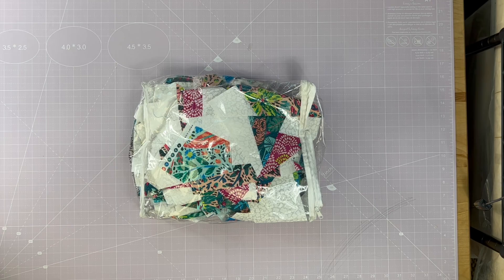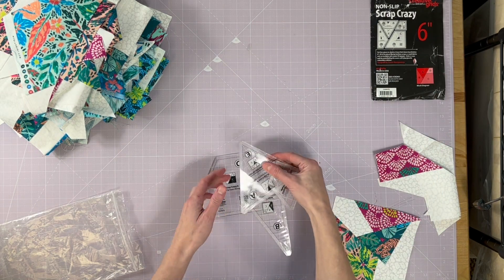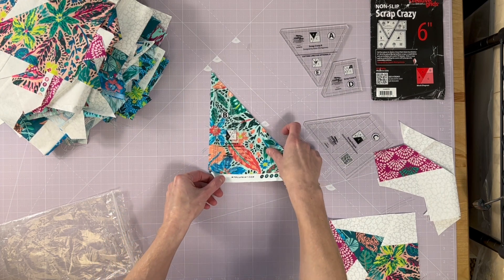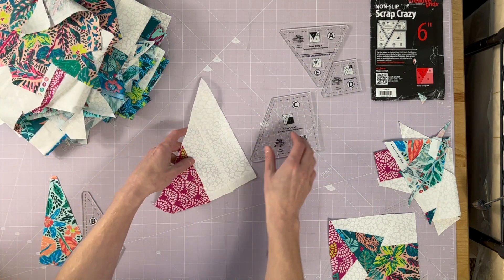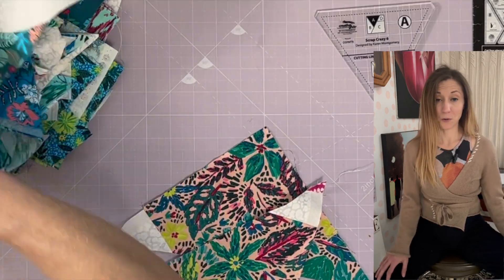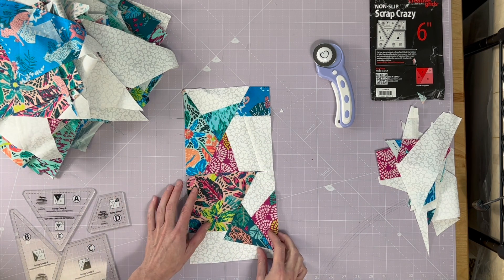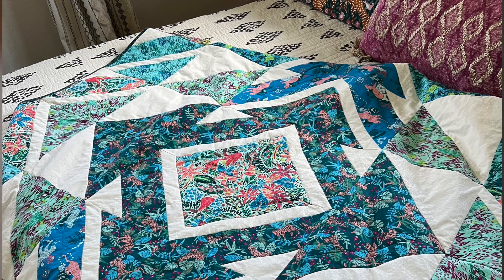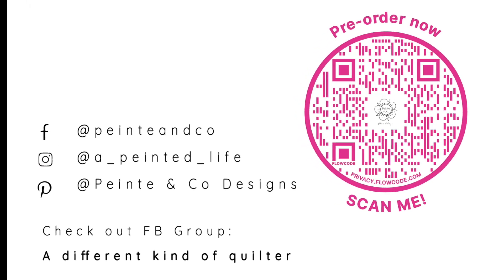Diamond Sky Bonus Project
We had a handful of scraps left over from our Diamond Sky Quilt Project, and as promised, I'd share what I would do with the left overs.  A little crumb piecing variation using the SCRAP CRAZY 6" Block by Karen Montgomery.

LINK:
@uct/B00K78YAQ0/ref=ox_sc_saved_image_1